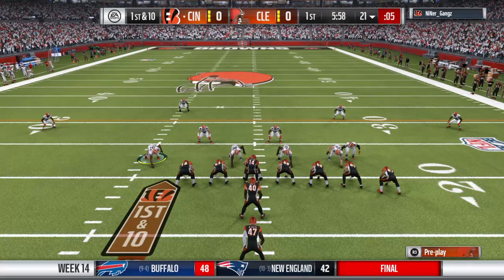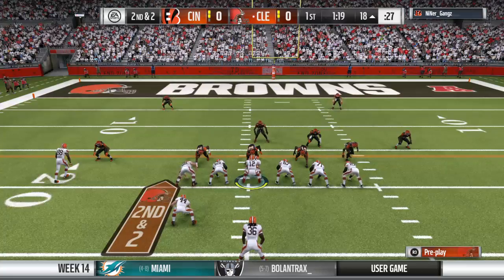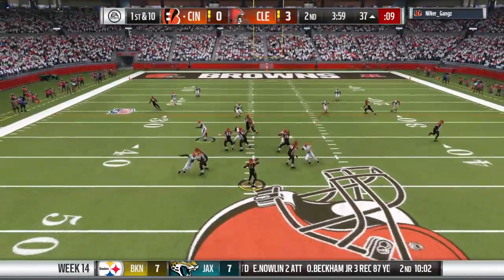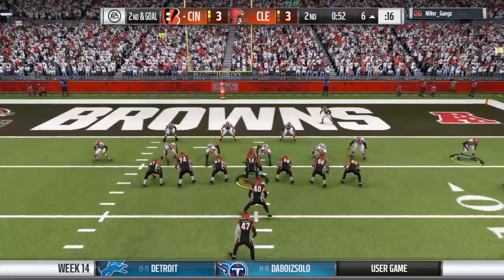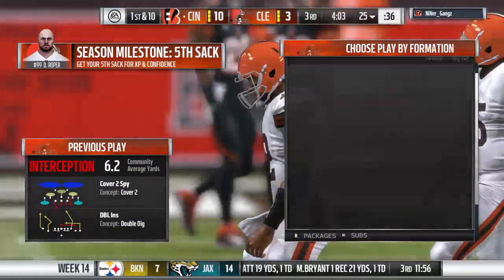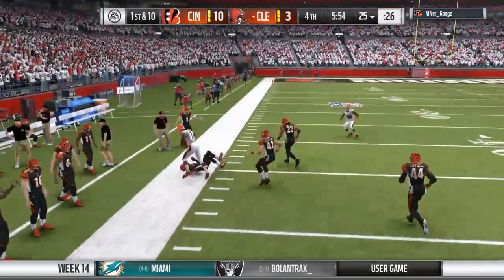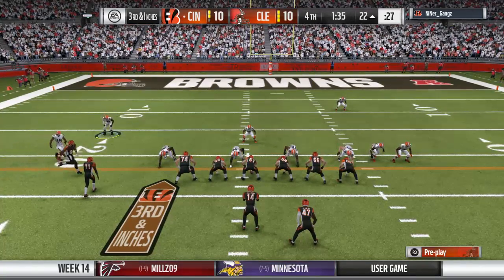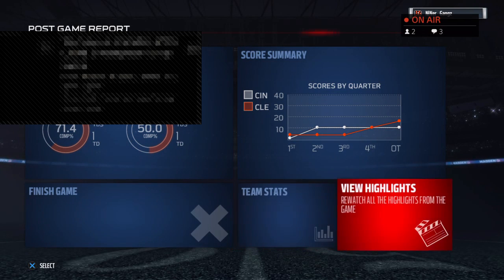artillary82's Live PS4 Broadcast